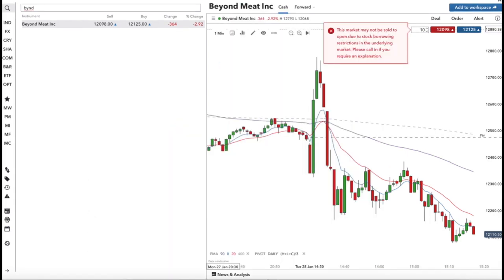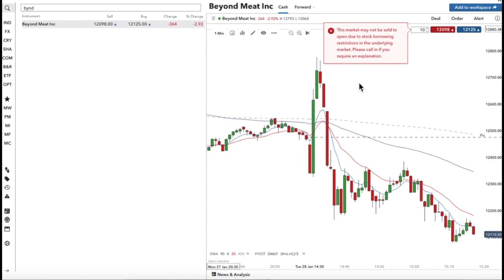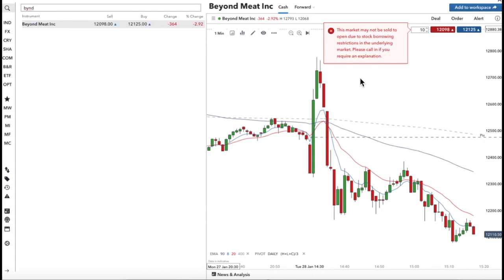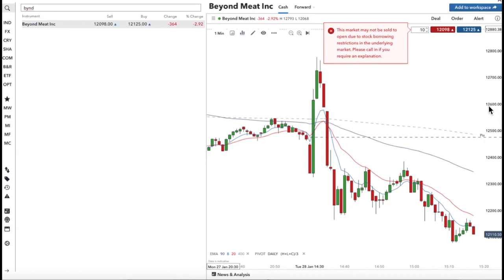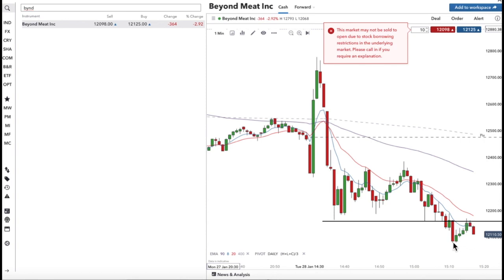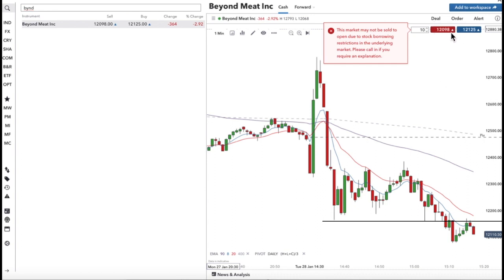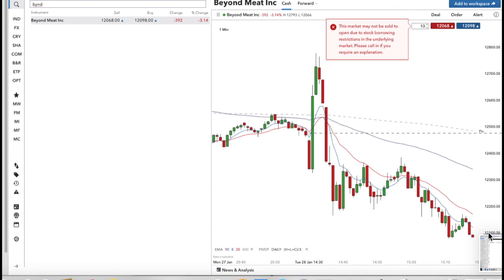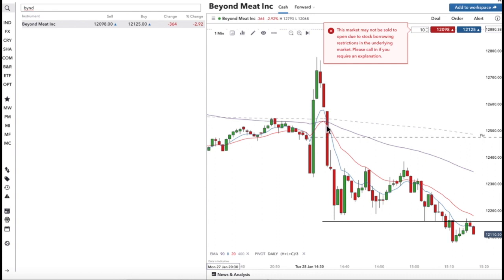Shorting Stocks in Play (US Equities) using spread betting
Shorting Stocks in Play using Spread betting requires the same skills as trading actual share accounts. Stocks in play are most likely to be found on the US equity market and they are highly volatile. Perfect for day trading.

The best time to trade them is the first hour of trading each day. This is when they tend to move most.

The key is to find a stock that is trending on the higher timeframe or gapping up or down and look for signs that the trend will continue. I look at candlestick charts for this.

On this occasion I didn't get my trade. The stock was Beyond Meat and it was not shortable. Frustrating for me and quite expensive too!!

I explain the reasons for the trade and how Spead betting pricing works.